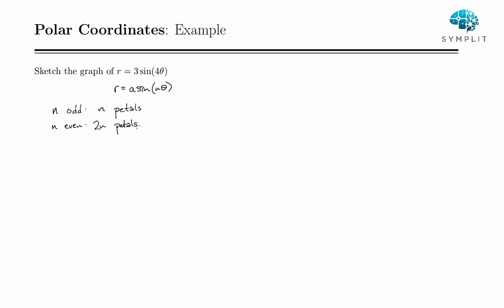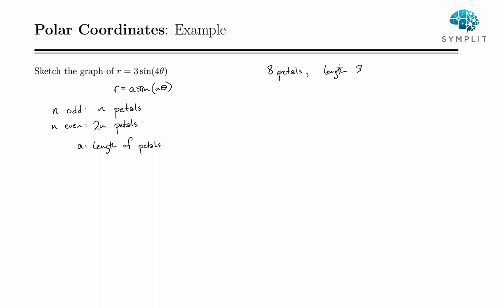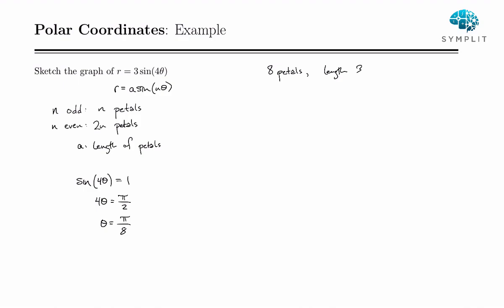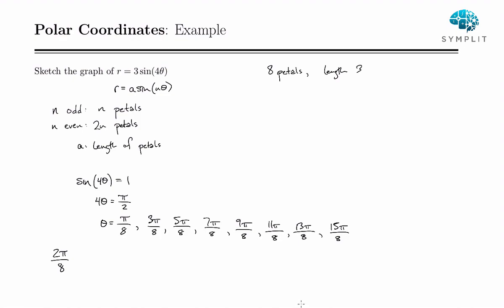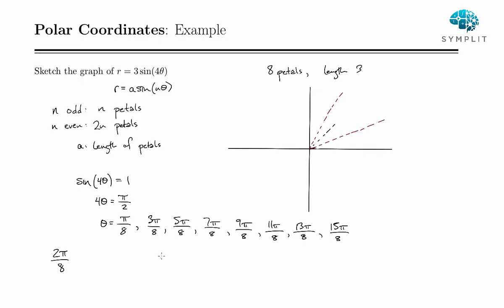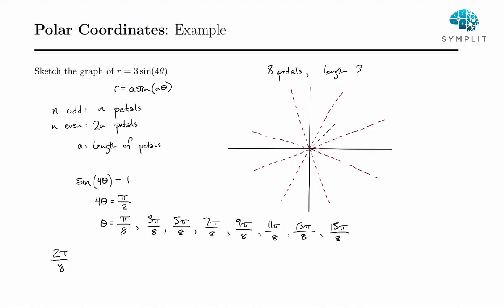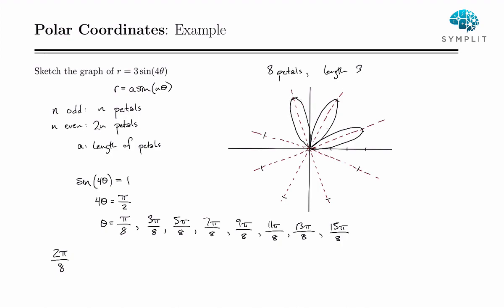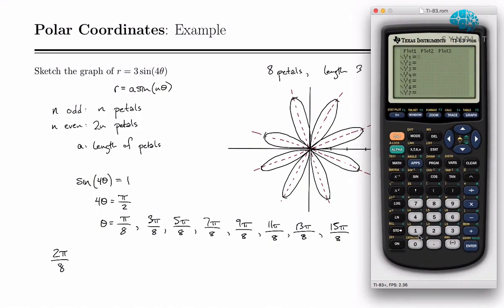Sketch a Polar Curve (Rose Curve with 8 petals)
Example sketching a curve written in polar form.

Example with even number of petals.

Compare Stewart Calculus 10.3

The following are links to some of the software/hardware that I use in recording my videos:
TI-84 Plus CE Graphing Calculator
TI-Nspire CX II CAS Calculator
Wacom One Drawing Tablet
Blue Yeti USB Microphone